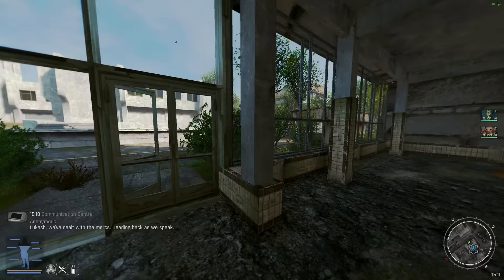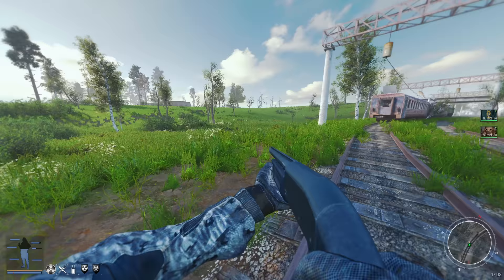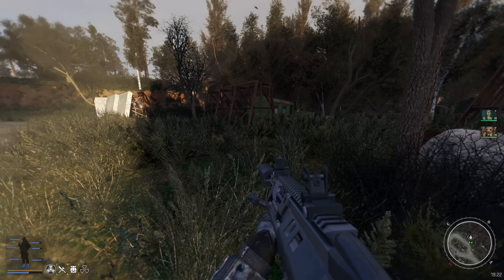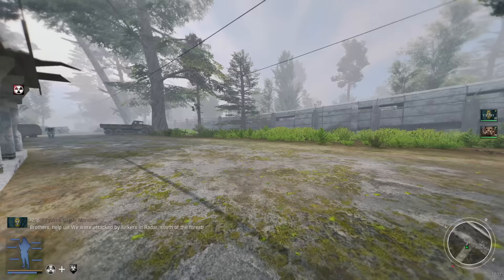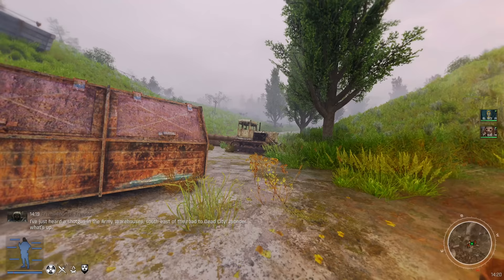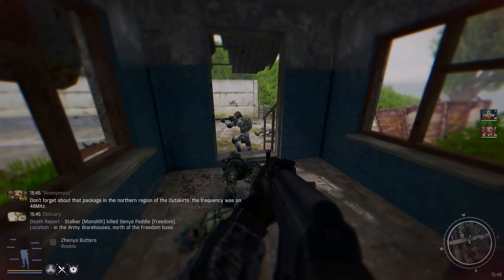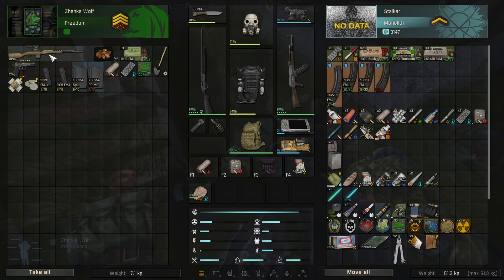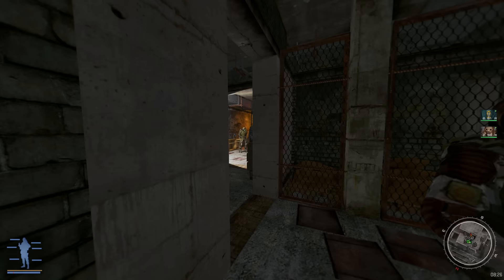Assassinating My First Faction Leader - EFP 4.2 ep.6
How about that struggle for food though!